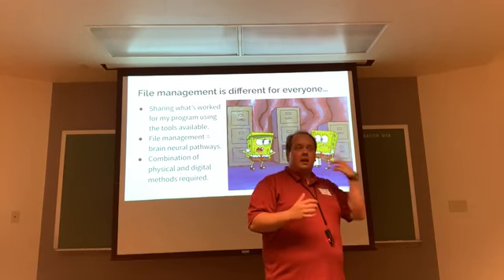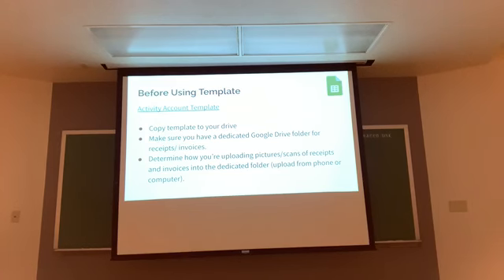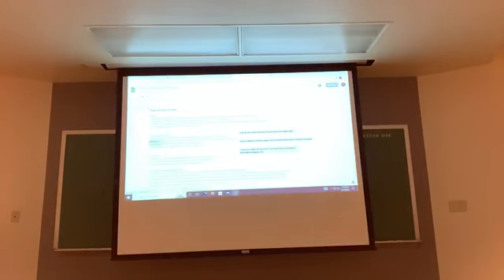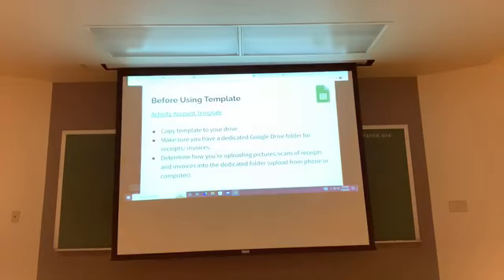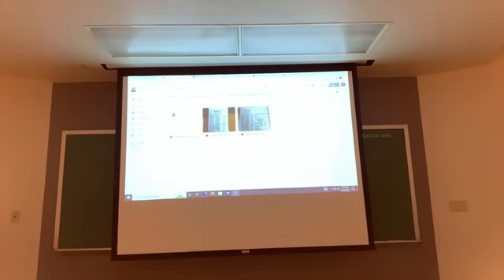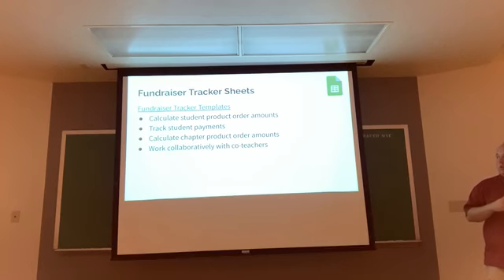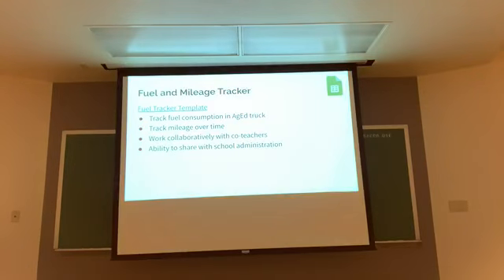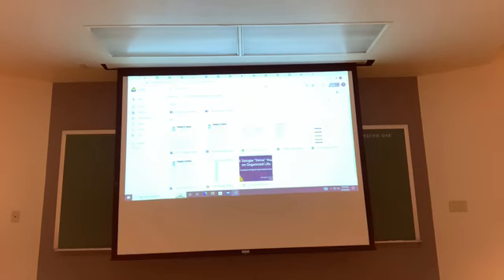Let Google Drive You to an Organized Program - Tim Taylor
2022 For Teachers. By Teachers. Workshop led by Tim Taylor of Okmulgee